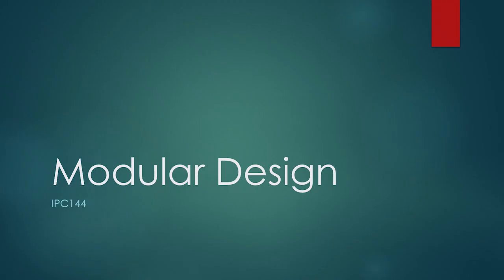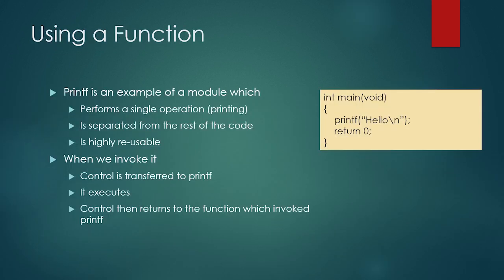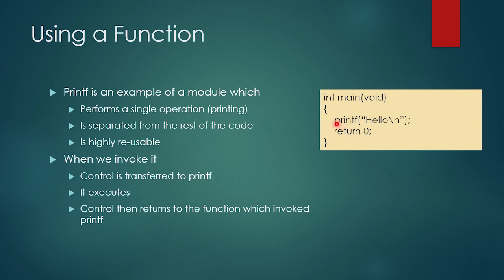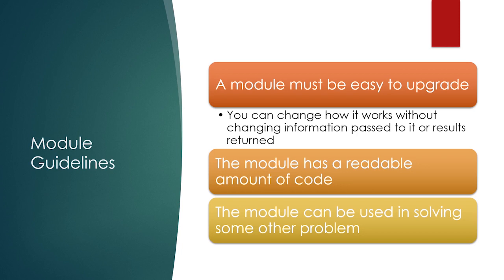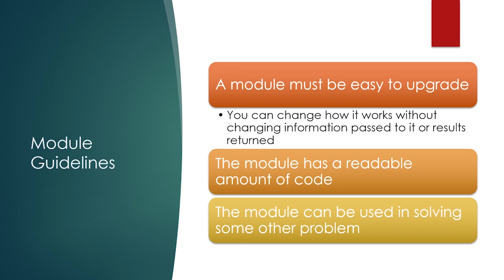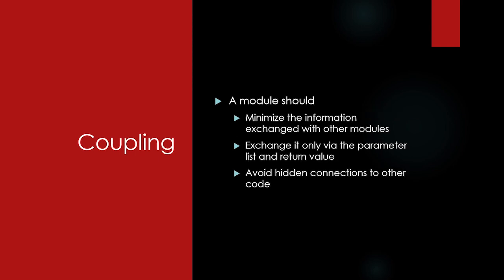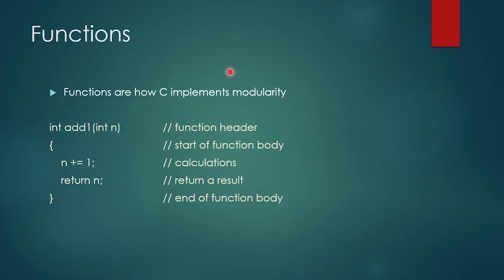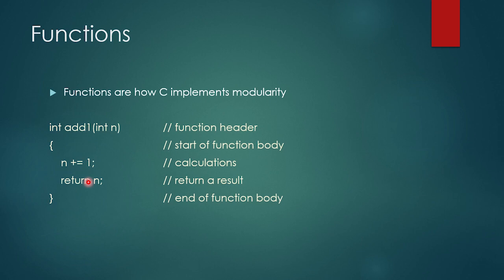w6 IPC modularity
Modular programming.